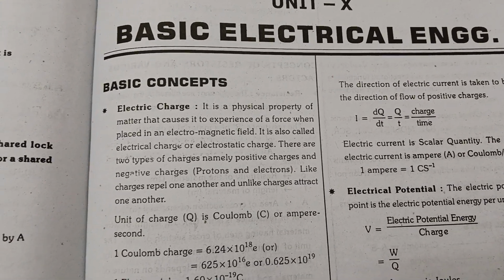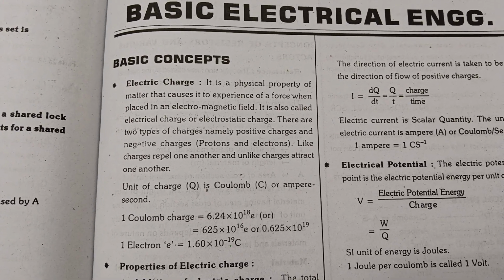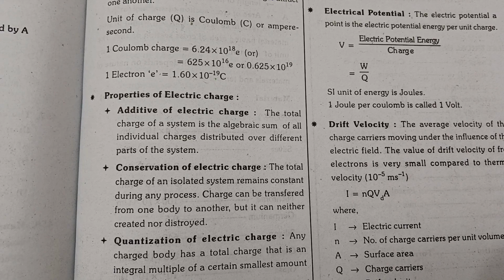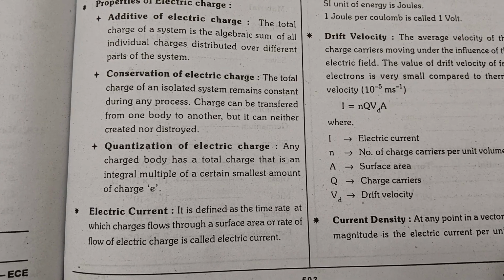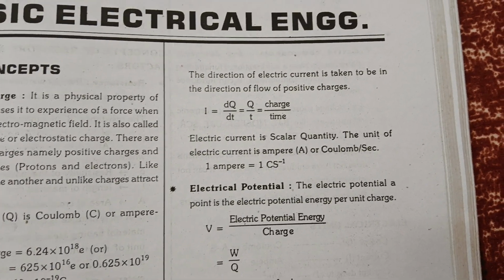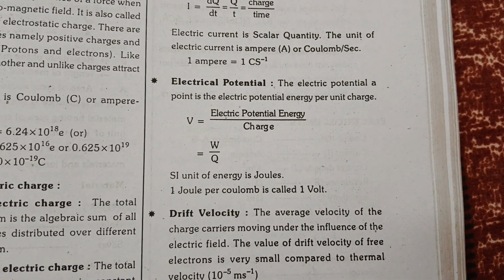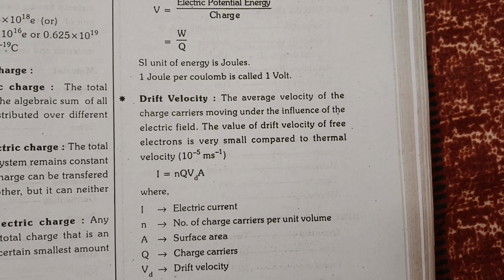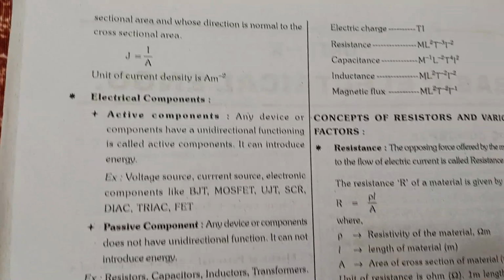Technical ability BEE class 1